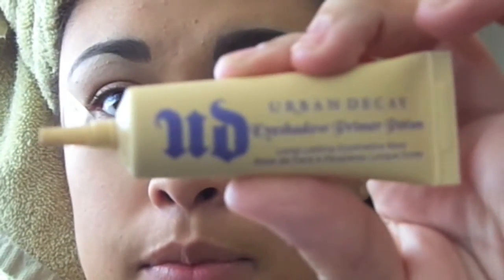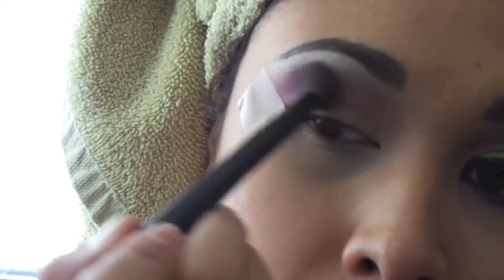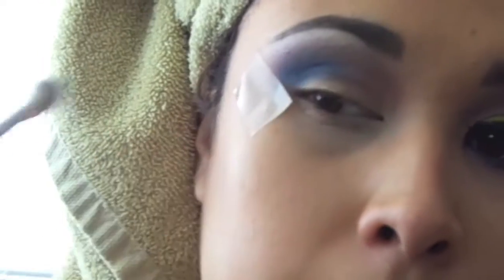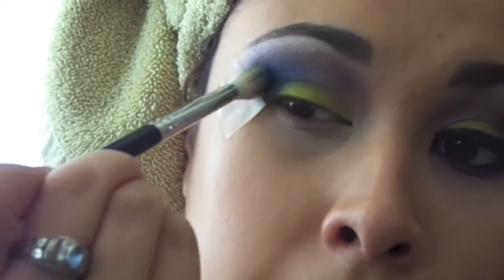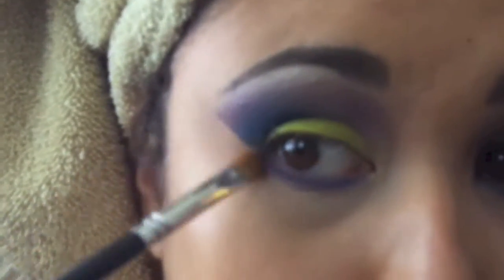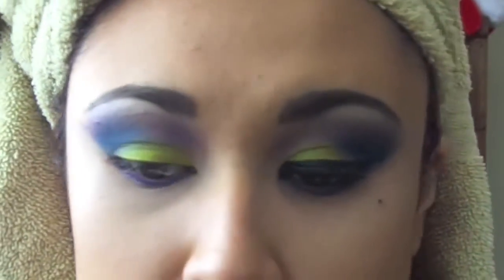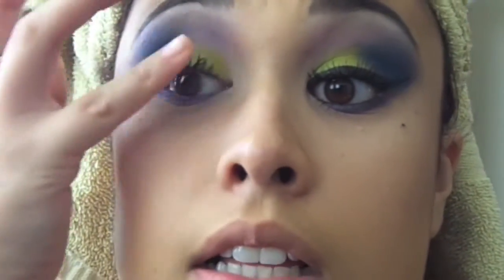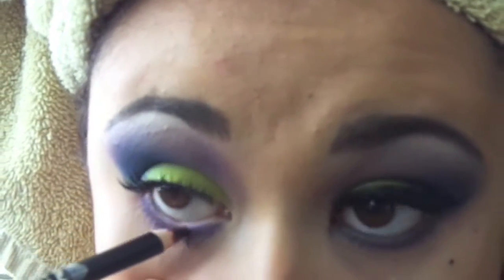Fun Summer Eye Tutorial Ft. BH Hollywood Palette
KEEK: AraceliBeauty89

HEY DOLL'S so today's look was very inspired for the SUMMER and its beautiful bright colors and i had a really fun time filming it for you guys THUMBS UP for more bright colorful tutorials. Also it is very affordable you can find the BH Hollywood palette on their website that i listed above so GO CHECK THEM OUT you guys know how obsessed i am with their products, well hope you guys enjoy and love you guys thanks for the support! This is also a voice over/talk through video